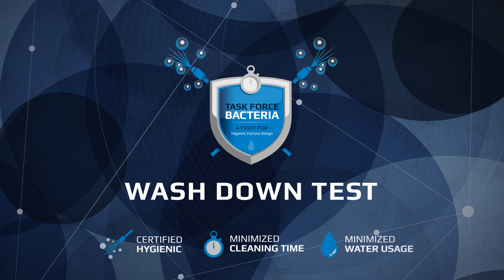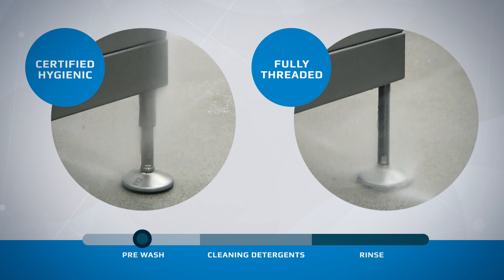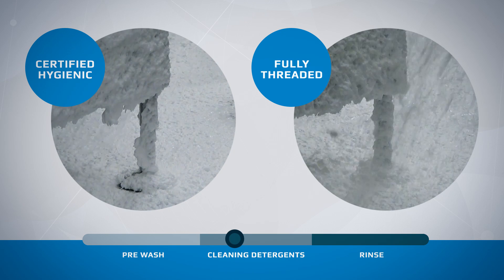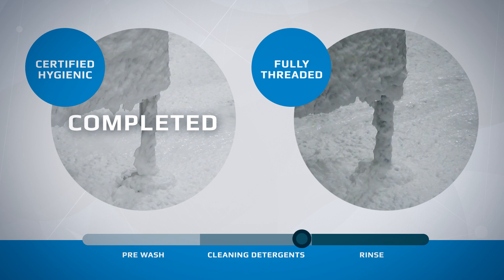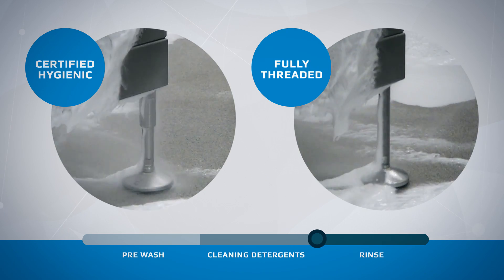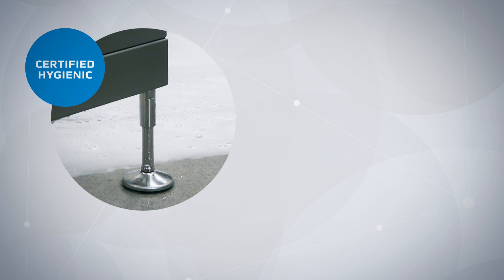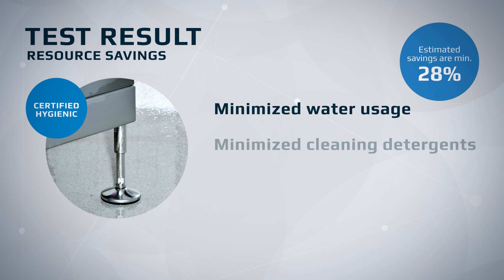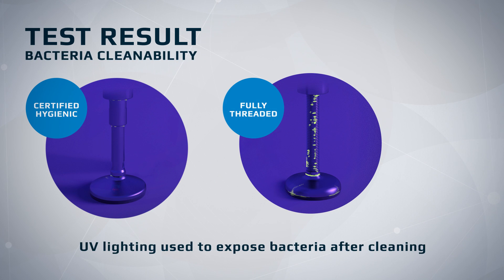NGI Washdown Test: Certified hygienic vs. fully-threaded (NGI.dk and NGI-USA.com)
The following washdown test is produced by EHEDG Denmark (The Danish Technological University) and complies with the Ecolab cleaning instructions.

The test illustrates savings in resources when using NGI's certified hygienic foot compared to a fully-threaded foot.

for more information.